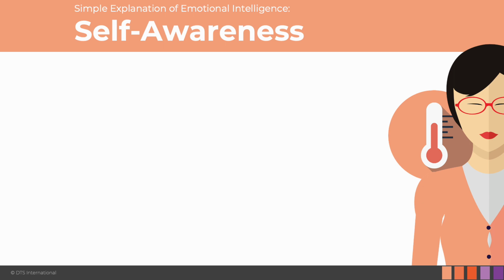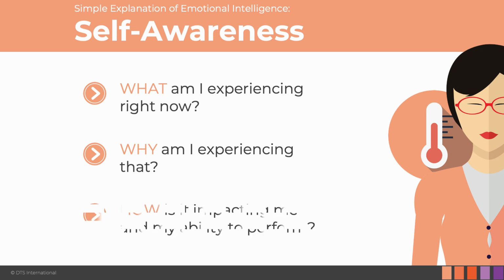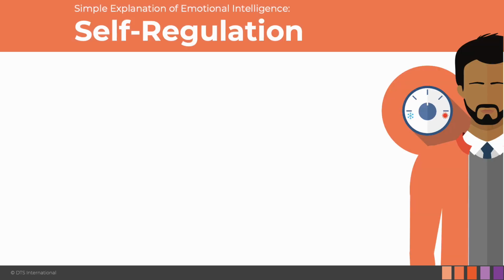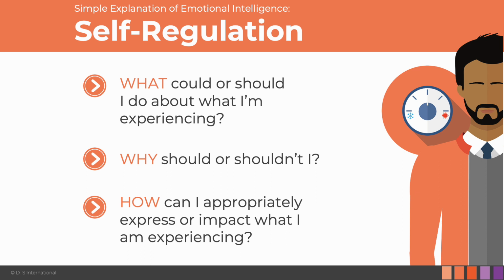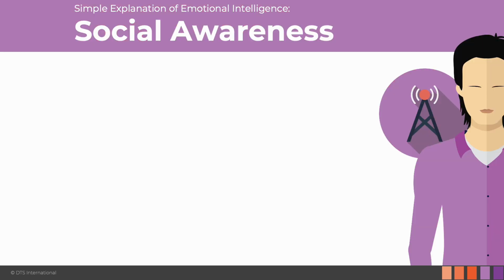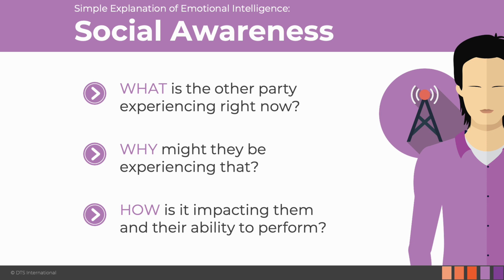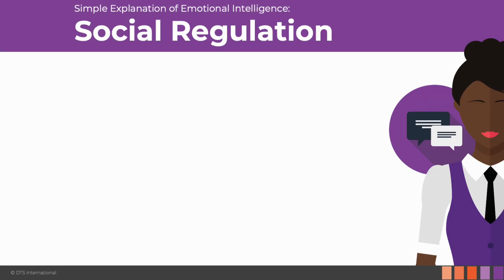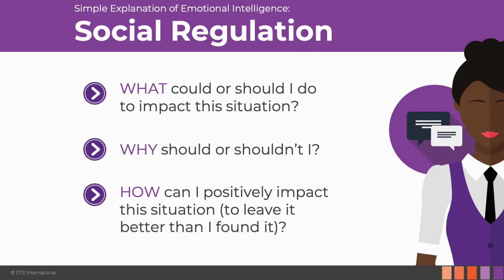Motivation and The Science of Emotional Intelligence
In this enlightening training session, we dive deep into the fundamental principles of emotional intelligence. Discover how mastering these pillars can transform your life and leadership skills.

📝 Take notes as we guide you through each pillar and provide practical tips for self-improvement. Let's embark on a journey of self-discovery and leadership development together.